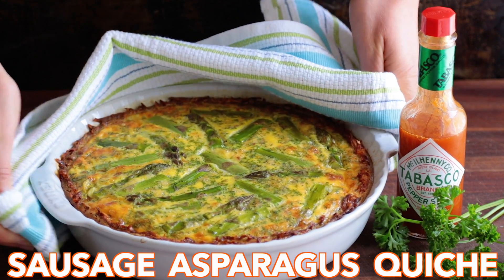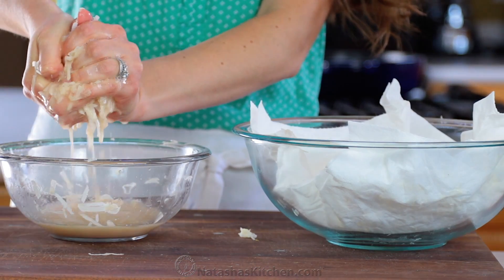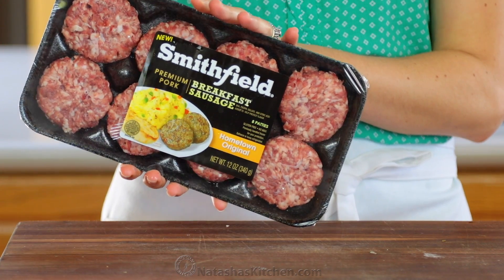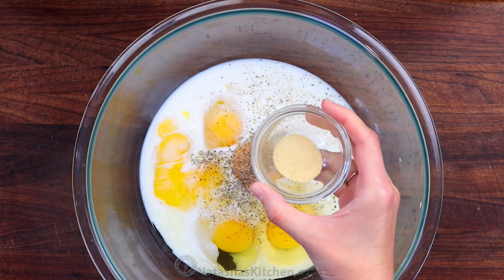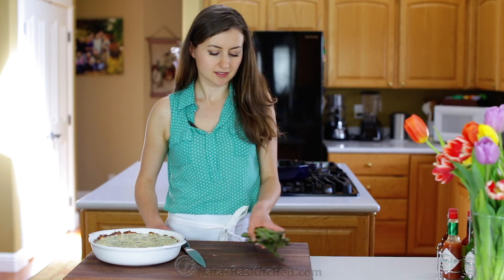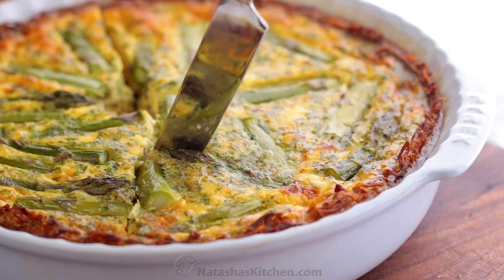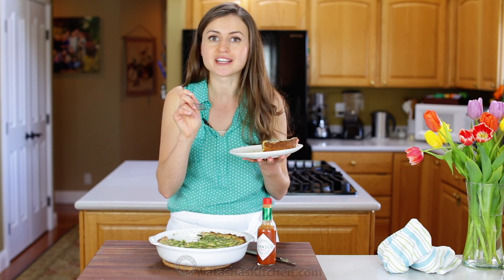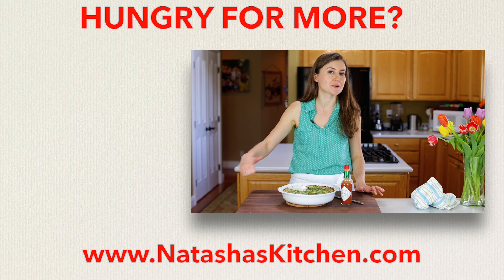Easy Sausage Asparagus Quiche Recipe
Every bite of this sausage asparagus quiche is pure comfort! Loaded with juicy sausage, eggs, and wholesome ingredients, it’s the perfect dish for breakfast or brunch.
⬇️⬇️⬇️⬇️ RECIPE BELOW  ⬇️⬇️⬇️⬇️

Ingredients for Breakfast Quiche:
►1 1/2 lbs or 5 medium russet potatoes
►12 oz Smithfield Fresh Breakfast Sausage Hometown Original
►1/2 medium onion finely diced
►6 large eggs divided
►1 1/2 cups half and half
►1 cup Mexican Cheese blend
►2 Tbsp parsley finely chopped
►1 Tbsp dill finely chopped
►2 tsp TABASCO® Sauce
►1 1/2 tsp sea salt divided
►1/2 tsp black pepper divided
►8 oz asparagus ends removed and cut into thirds

💌Fan Mail:
Natasha's Kitchen